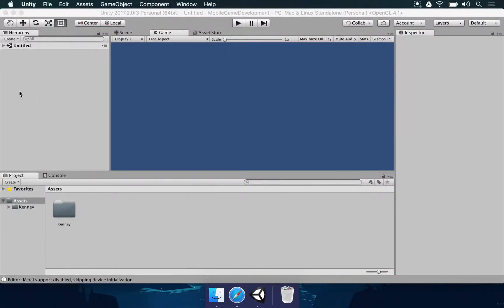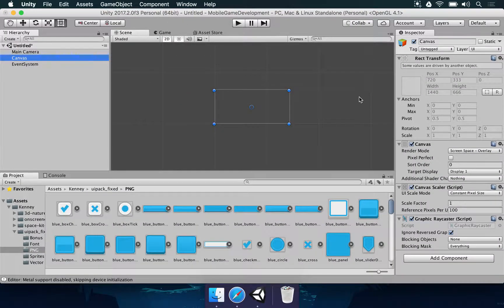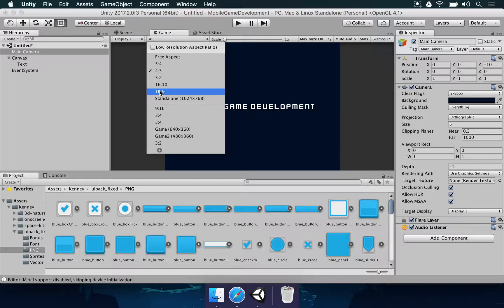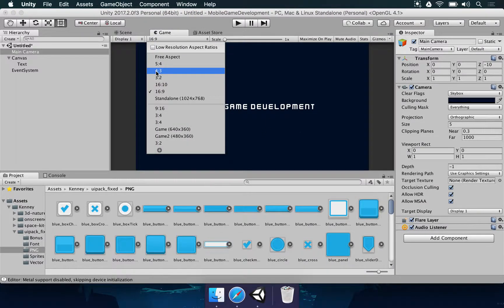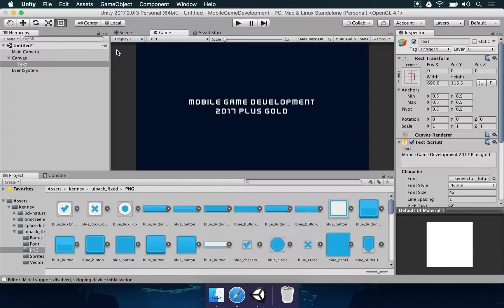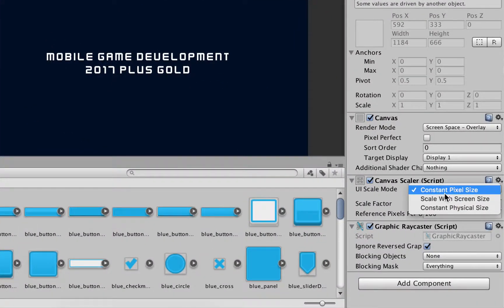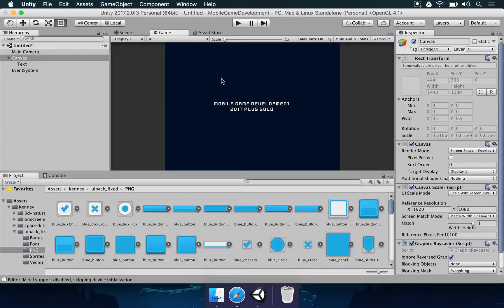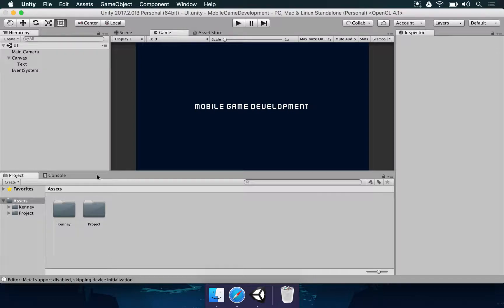Unity Game Development Tutorial - Understanding Canvas Scaling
From Zero to Creating Your Own Games with Unity. Build 2D, 3D, Mobile, Virtual Reality and Augmented Reality Games!